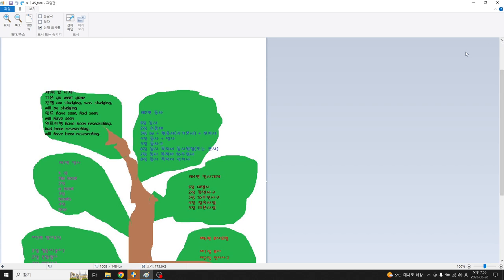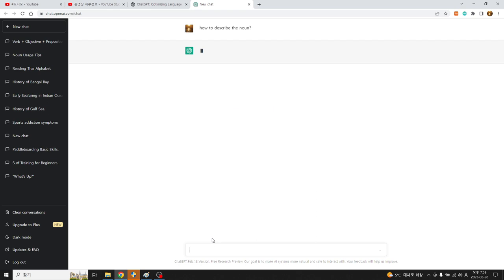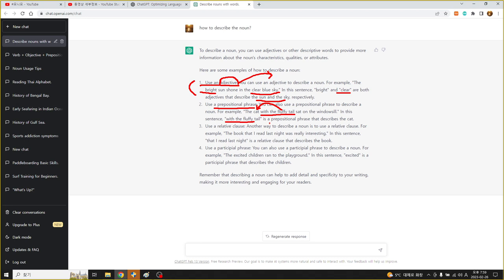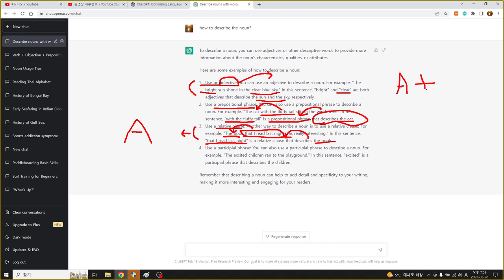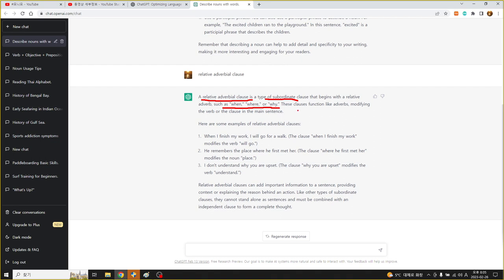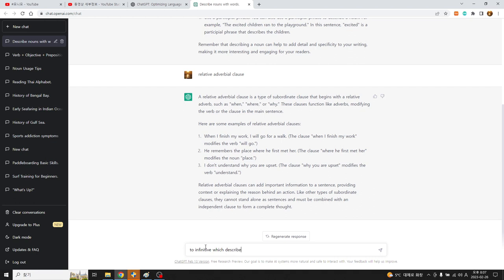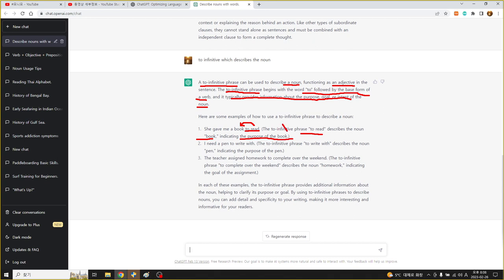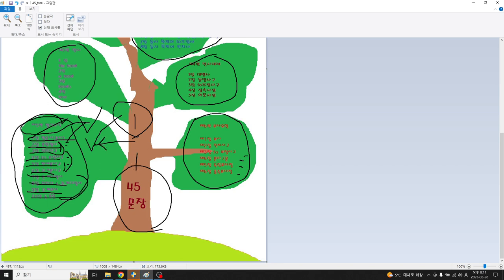챗GPT 이용 45문장 명사 수식 1 영어 쉽게 공부하자.